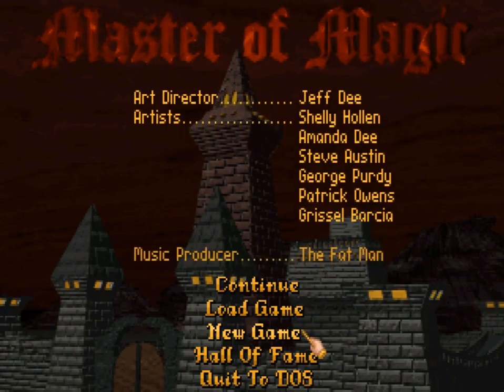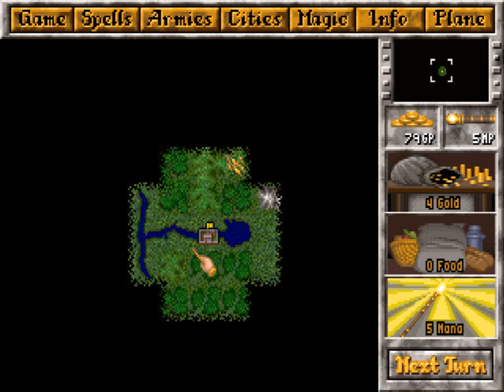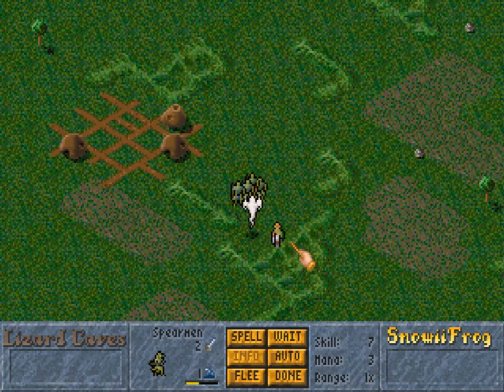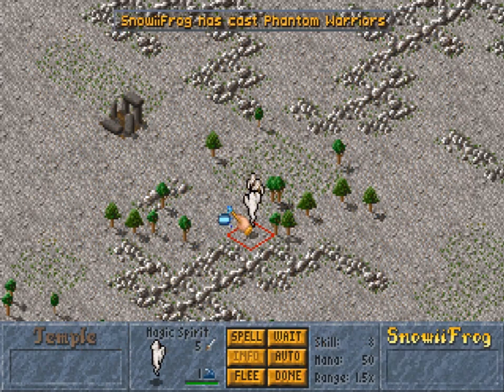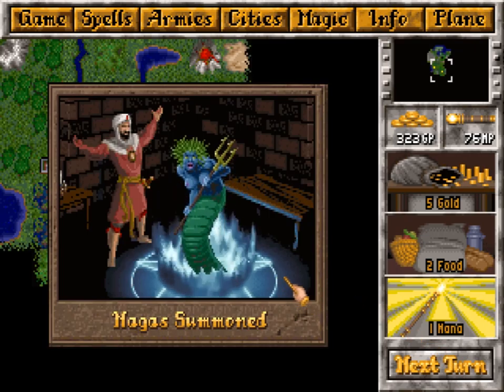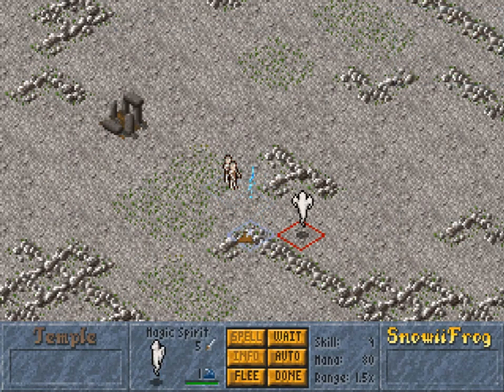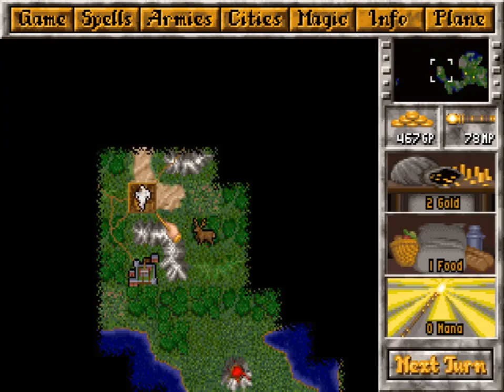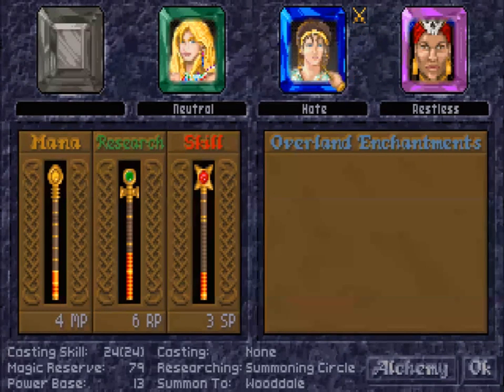Master of Magic: Lets play Jafar - part 1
Lets play the good old game Master of Magic. The playstyle is in the fashion on the old civilisation but with the twist of magic. You play a Wizard controling and administrating a nation against up to 4 other wizards all with control of different spells and creatures.